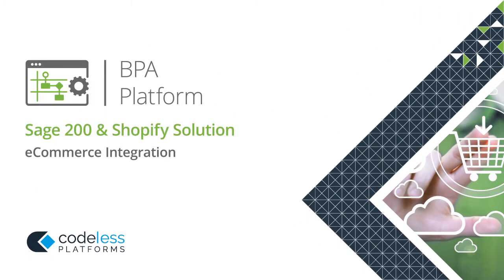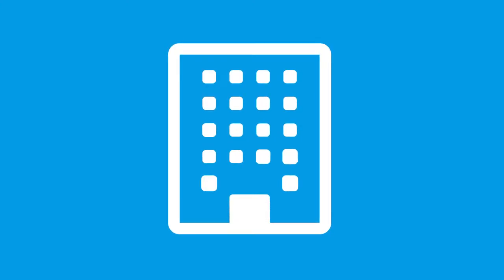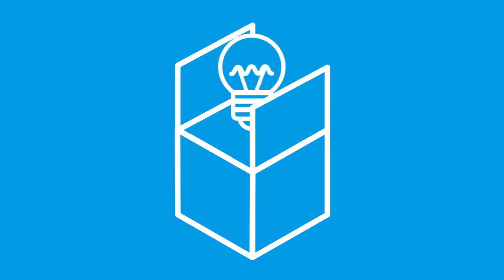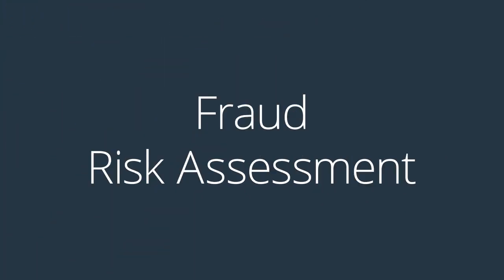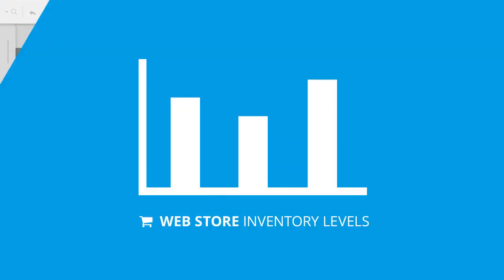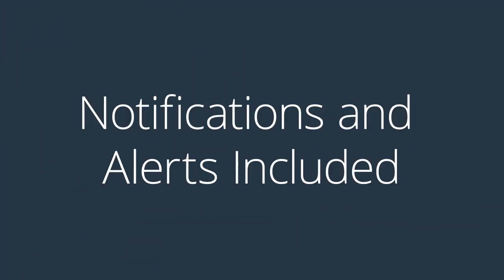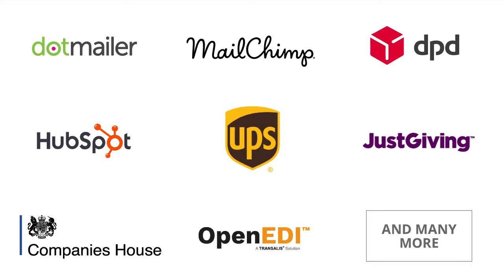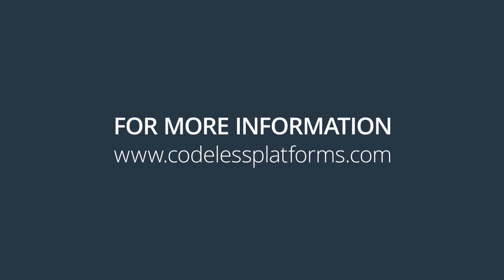Sage 200 Shopify Integration | Drag and drop Sage 200 integration with Shopify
The Shopify Sage 200 BPA Solution provides Shopify partners and users with with a pack of preconfigured tasks to automate the upload and download of sales order and inventory information between Shopify and Sage 200, helping you with e-commerce integration challenges.

This dedicated solution for Shopify and Sage 200 removes the need for manual administration by automating a wide range of business processes including the downloading and uploading of essential data, such as customer details, orders, products, stock and pricing. It also provides notification and alerting capabilities such as Fraud Risk Assessment (FRA) advisory notification to an administrator.

Facilitating data flow between systems and improving data accuracy and consistency via its data connector tools, BPA Platform can help your organisation by reducing manual data entry, human error and increase productivity.

Learn more about connecting Sage 200 with other systems, such as Shopify and Shopify Plus

00:00 Sage 200 to Shopify Integration
00:41 Benefits of the Solution
01:19 Processing Sales Orders
01:51 Uploading Sales Order Statuses
02:03 Automating Updates
02:46 Notifications and Alerts Included
02:59 Additional Services and Integration